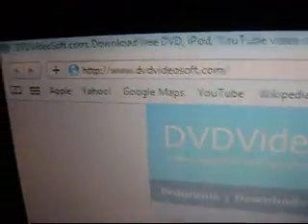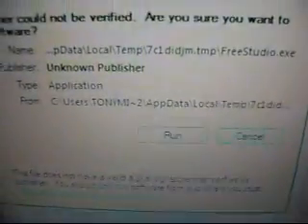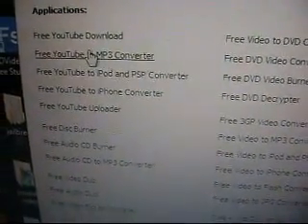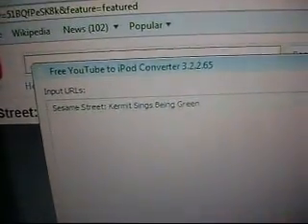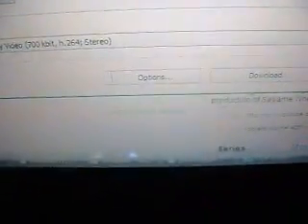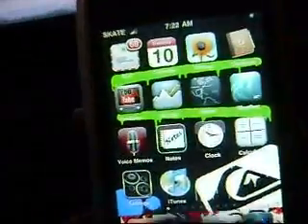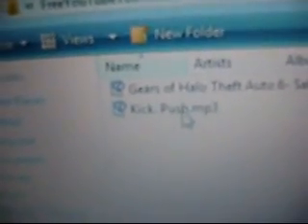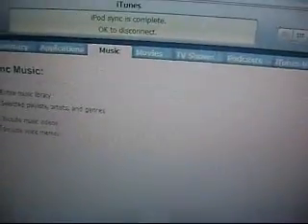how to put youtube vids. on your iphone,ipod,and psp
1.download entirely
2.run program
3.click blue box on your desktop with FS(should be on your desktop)
4.(for iphone)click: free youtube to iphone converter
5.(for ipod and psp) click:free youtube to ipod and psp converter
6.find the video you want and copy the url and paste it
7.(for iphone or ipod) go to itunes then go to file,library,import playlist and fing the converter file
8.(for psp) connect your psp, go to converter file than drag it to your psp video folder
9.YOU SHOULD BE READY TO GO!